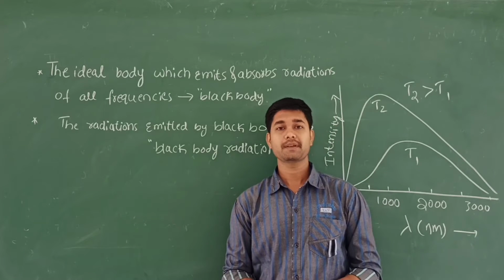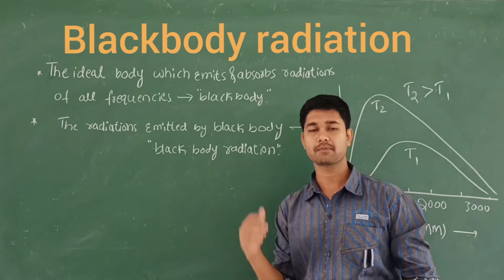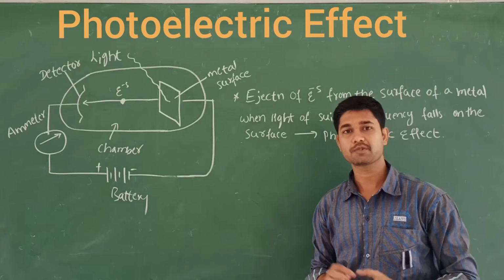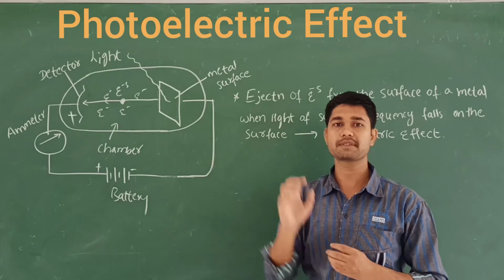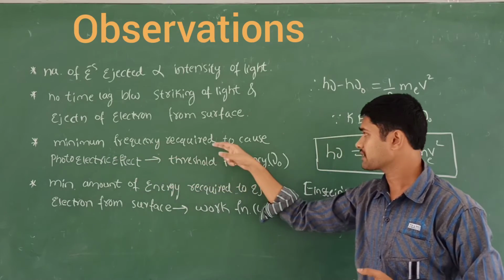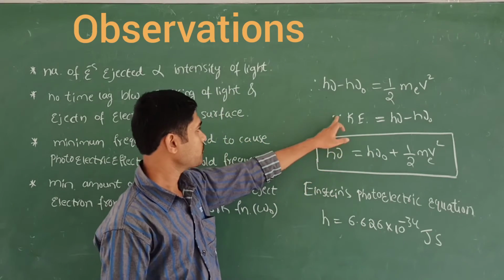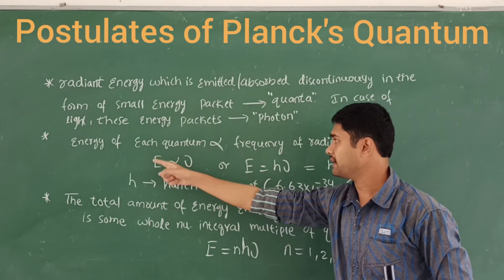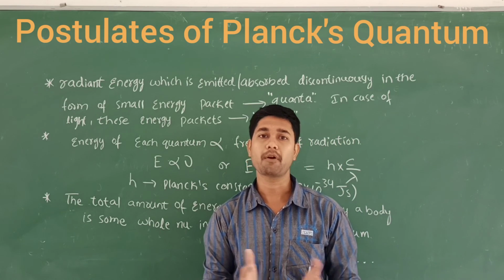blackbody radiation,photoelectric effect,planck's'quantum theory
blackbody radiation#photoelectric effect#,planck'quantum theory